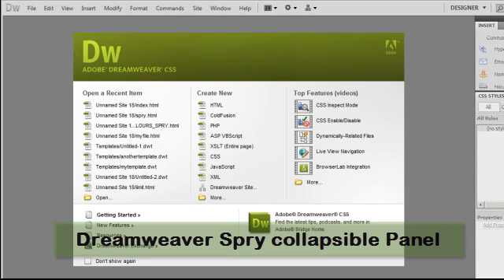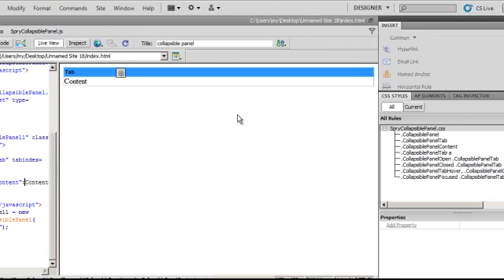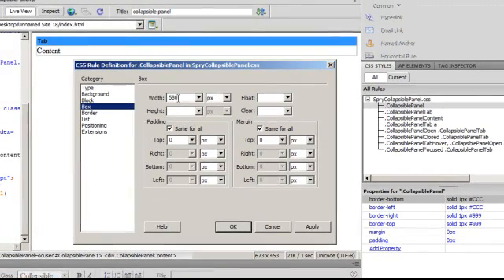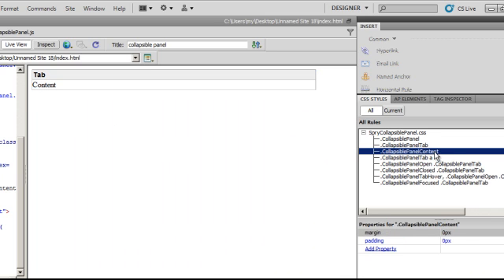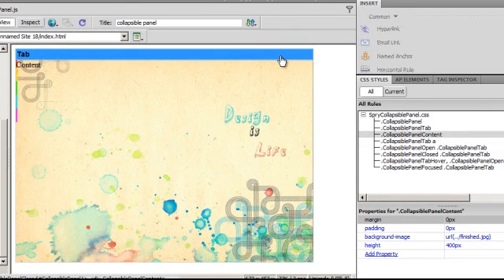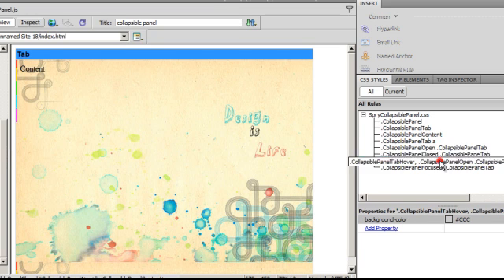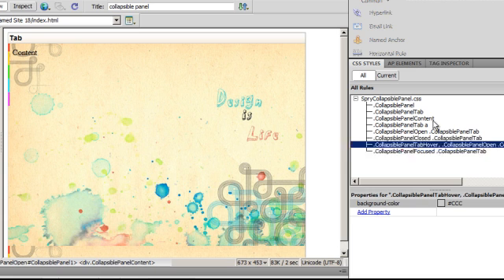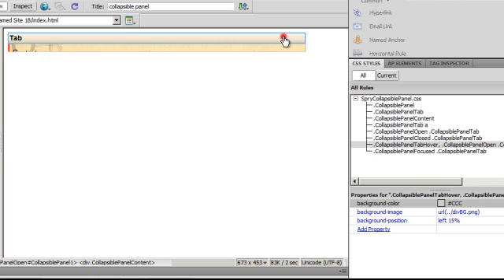Spry Collapsible Panel - Dreamweaver CS5 Tutorial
Dreamweaver Spry Collapsible Panel

Its very easy once you know it

i have used  2 images to make a spry collapsible panel in dreamweaver cs5

Mohit Manuja

Trainer in Adobe Products
Dreamweaver, flash and Fireworks cs5 / web developer

at Mumbai , India

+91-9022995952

(Dreamweaver, Flash, actionscript 3.0 , fireworks cs5 , css, html  training, lessons, learning, online learning, web designing, web developement courses at Mumbai India )